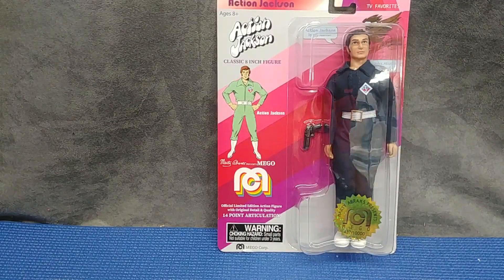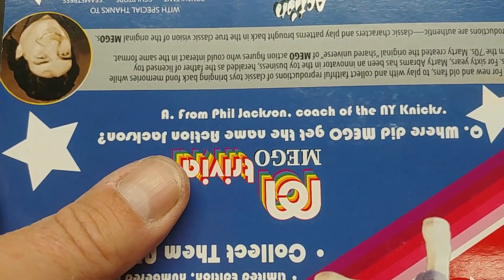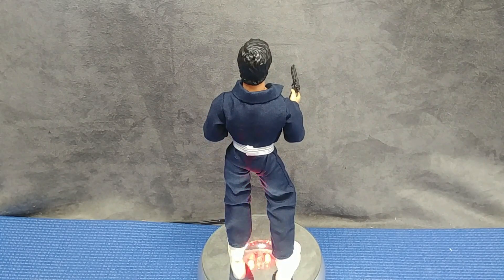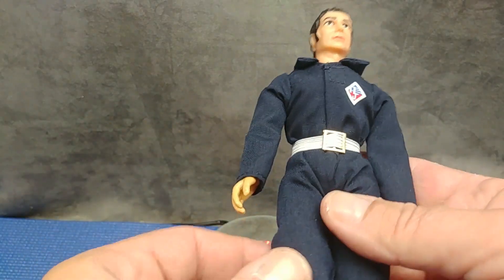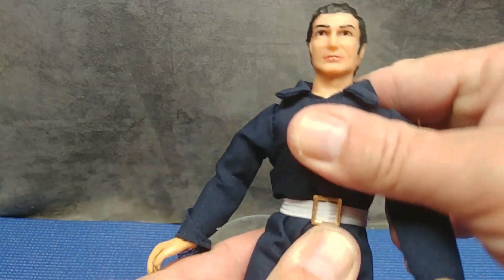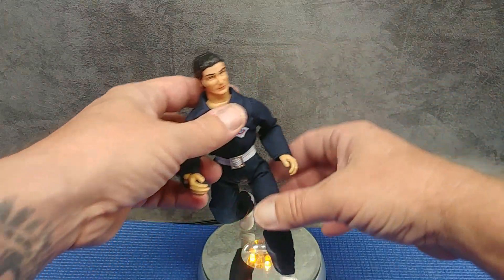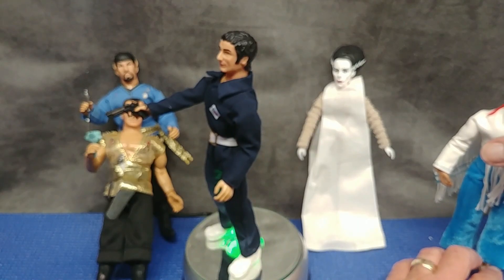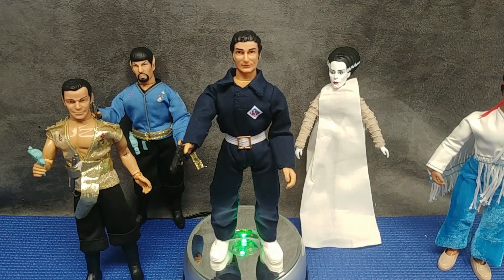2018 Mego Action Jackson 8 inch Figure Review!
2018 Mego Action Jackson 8 inch Figure Review!